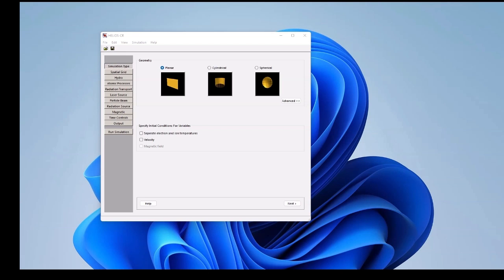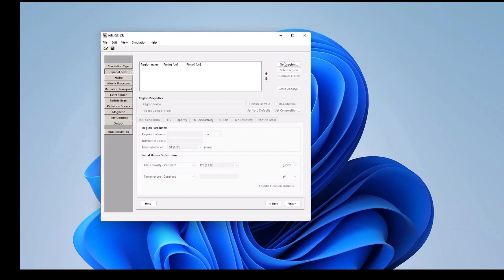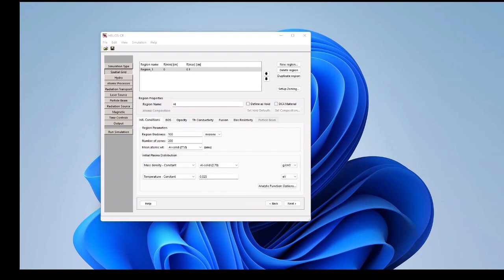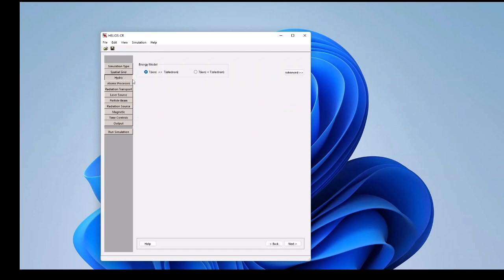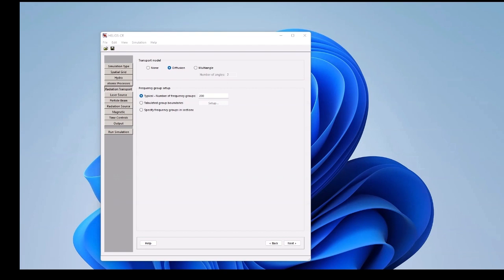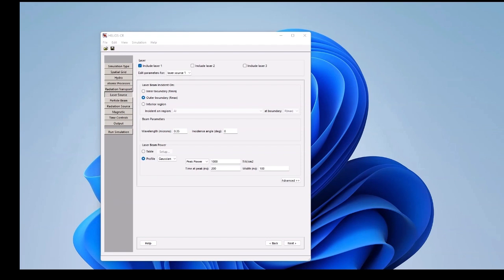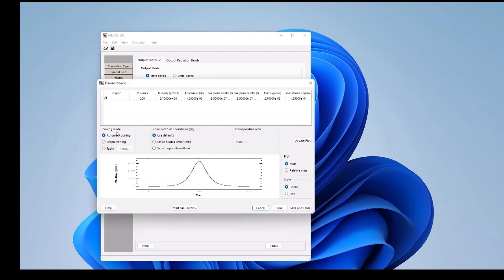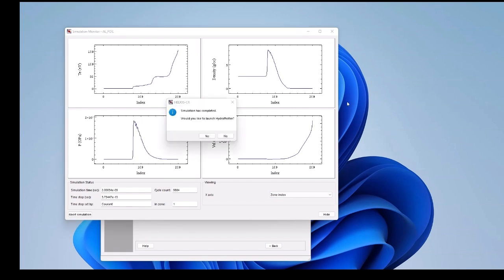Helios demo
HELIOS is a 1-D radiation-hydrodynamics code designed to study the hydrodynamic evolution of radiating plasmas. It can be used to study the evolution of planar, cylindrical, or spherical plasmas heated by laser beams or by external radiation sources. In designing HELIOS, a strong emphasis has been placed on making it easy to use. It features a user-friendly graphical interface for setting up problems and monitoring the progress of the simulation.